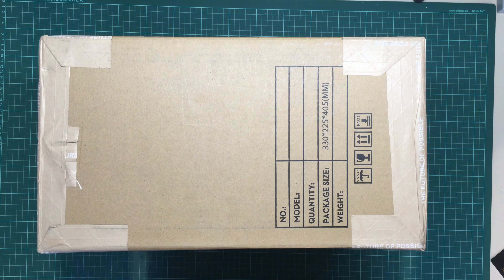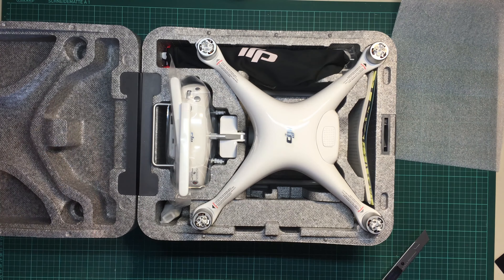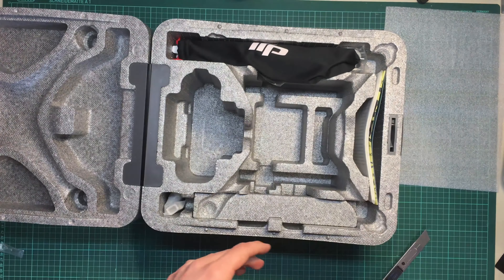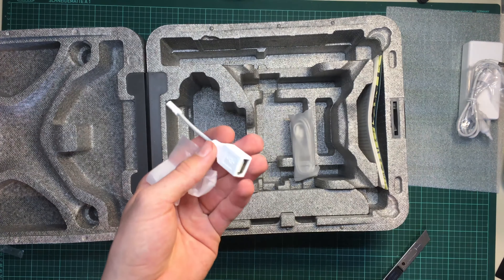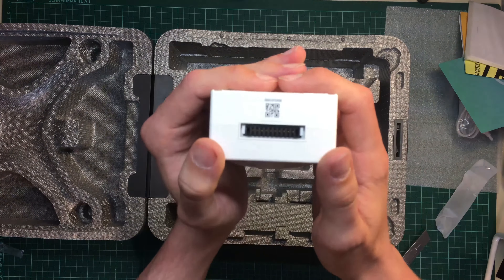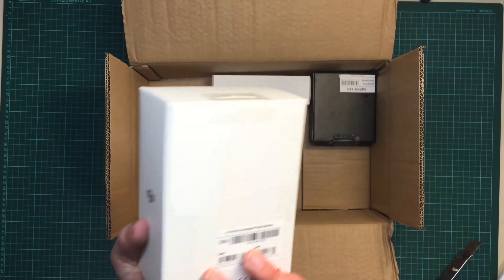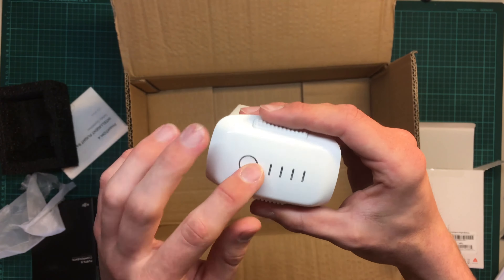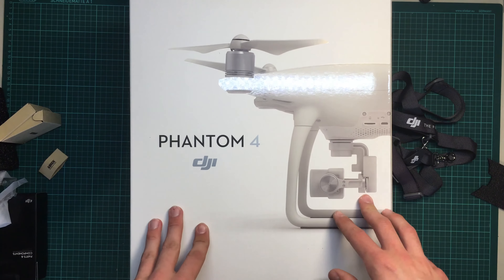DJI Phantom 4 Unboxing (+Accessories)